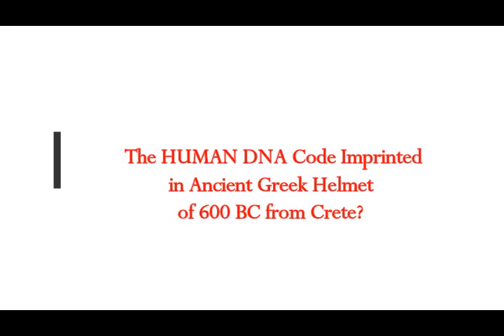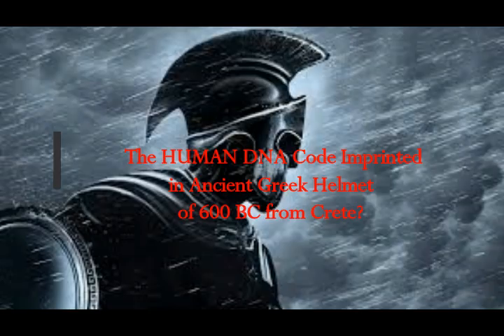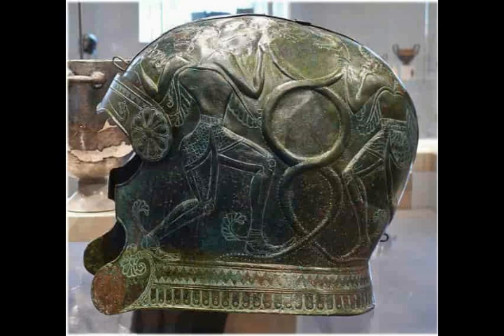The HUMAN DNA Code Imprinted on Ancient Greek Helmet of 600BC found in Crete?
Please Support:
Links -
1) Translated by me from Greek article
2) Thumbnail image -ancient greek crete helmet DNA perikefalaia-crete-3-min.jpg